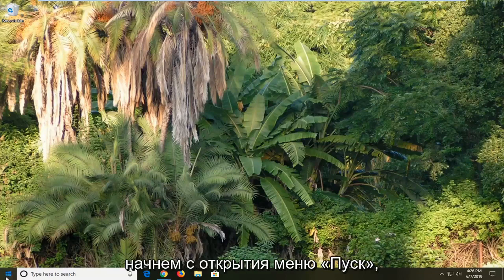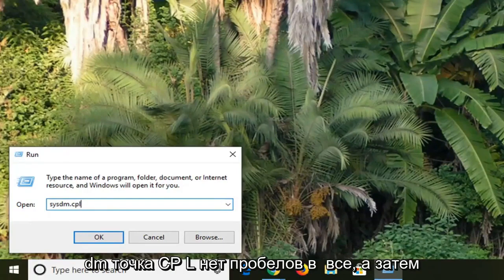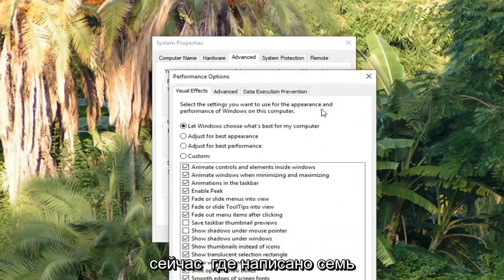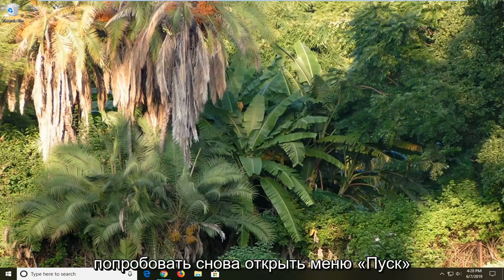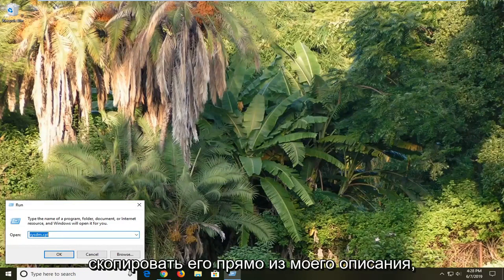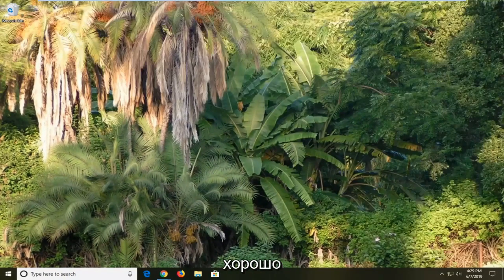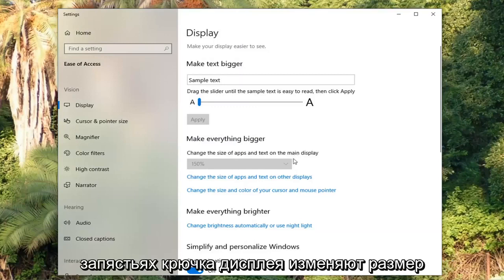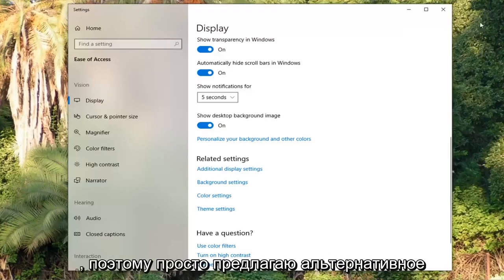Как исправить пустые значки в Windows 10/11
Значки не отображаются правильно в поиске Windows 10 FIX [Учебник]

Выполнить: ms-settings:easeofaccess-display

Некоторые пользователи Windows 10 пытались решить странную проблему, из-за которой не отображались все значки Microsoft Office при поиске определенного приложения с помощью меню «Пуск». Большинство затронутых пользователей сообщают, что значок отображается правильно, когда они вручную переходят к приложению с помощью меню «Пуск», но не при использовании функции поиска. Проблема, кажется, исключительно для Windows 10.

Вопросы, рассмотренные в этом руководстве:
не отображаются значки виндовс 10
значки не отображаются на панели задач windows 10
не работают иконки виндовс 10
значки не реагируют виндовс 10
значки не появляются
не отображаются значки компьютеров
значки не отображаются правильно windows 10